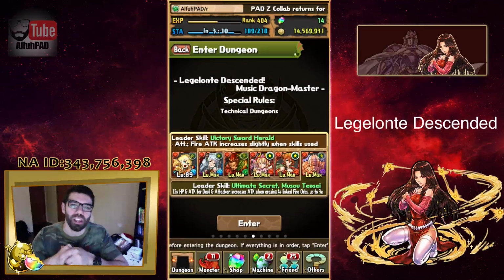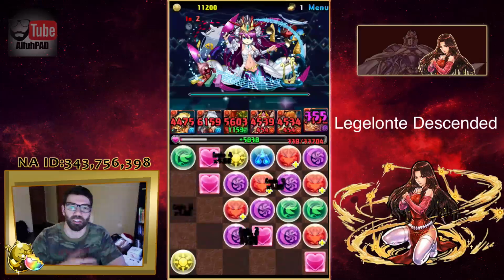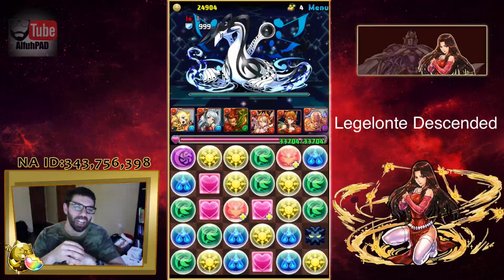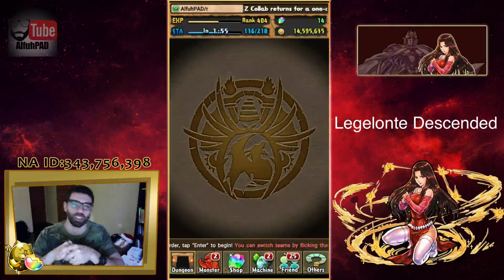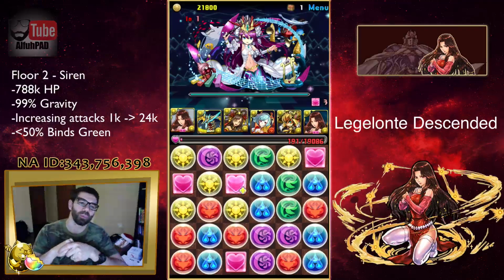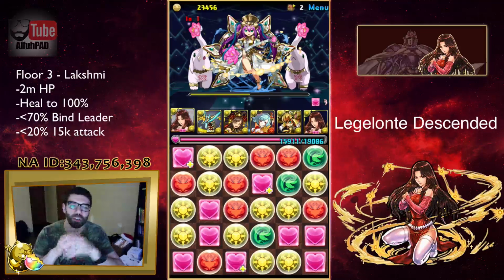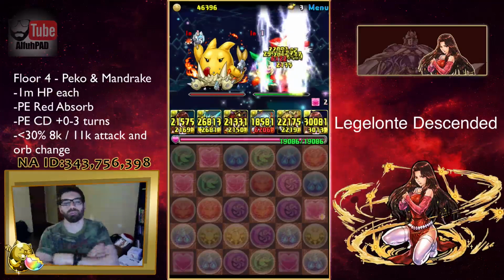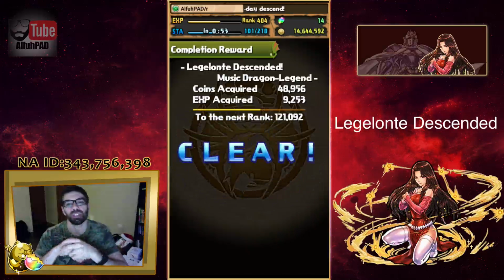[Puzzle and Dragons] Legelonte Descended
Taking a couple lesser used teams into both the Master and Legend versions of Legelonte

He'll be singing a different tune after this one ... 8-)